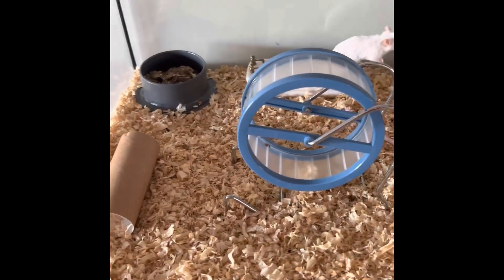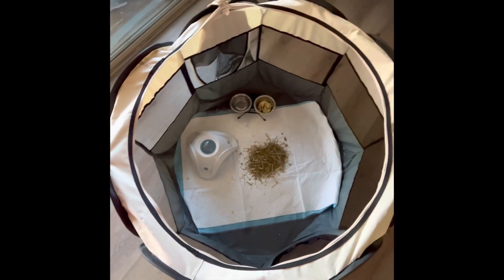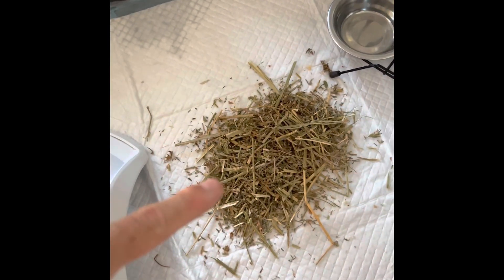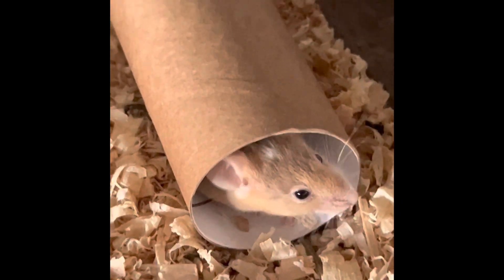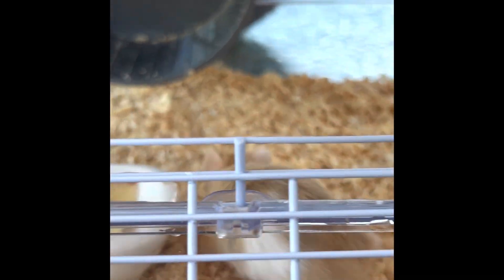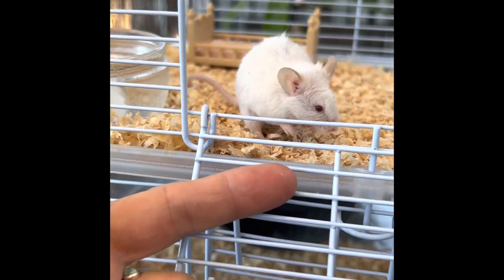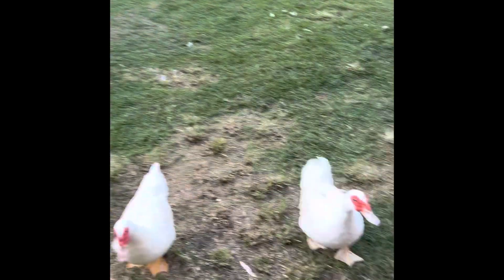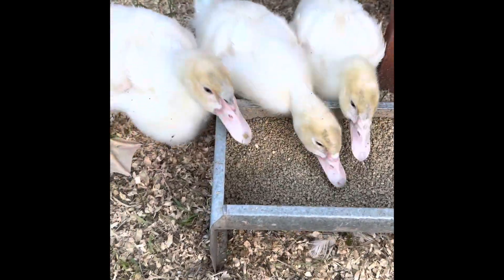A few of todays pet moments. 🐭🐹🦆🐥